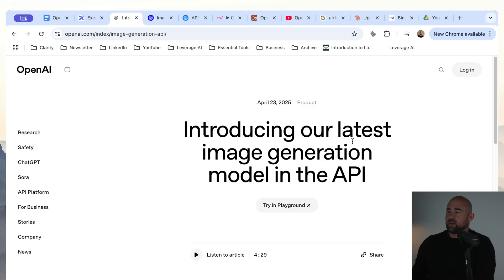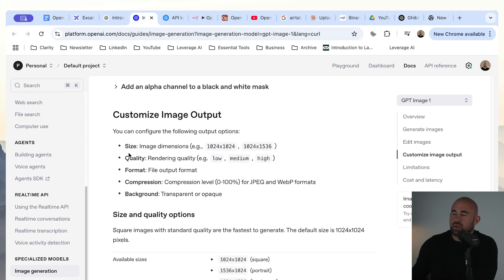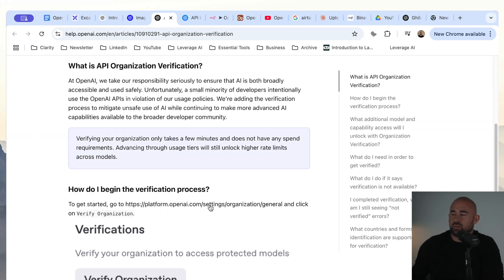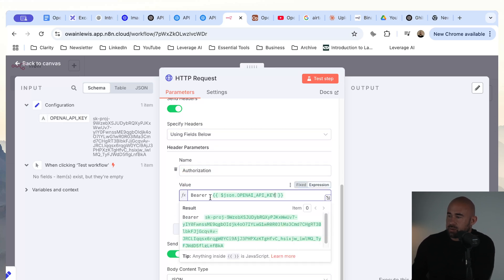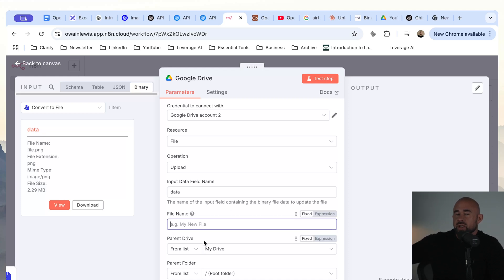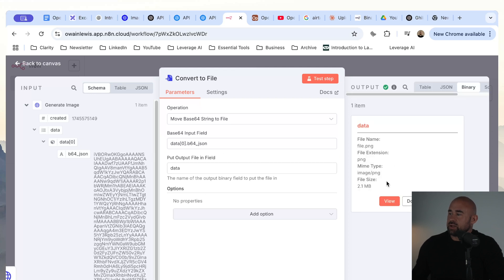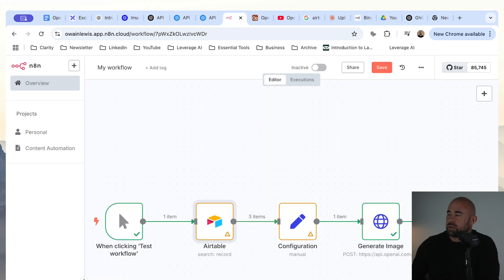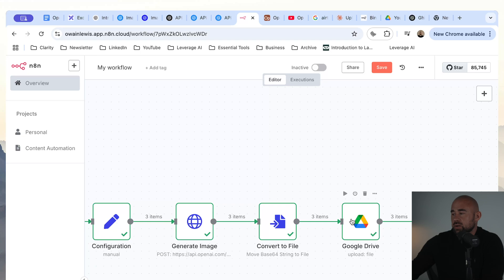OpenAI’s GPT Image API In N8N (Step-By-Step)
Learn how to automate content creation using the latest OpenAI image model (gpt-image-1), which is now available via the API.

I'll show you step-by-step how to use the latest image generation model from OpenAI within N8N.